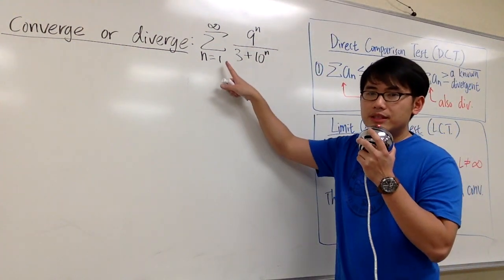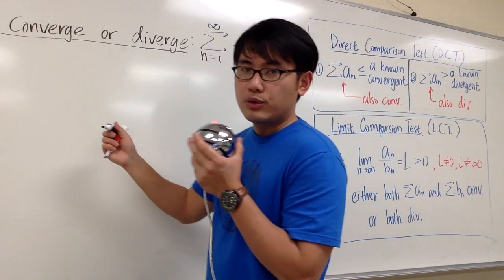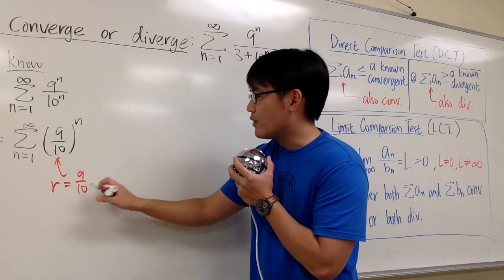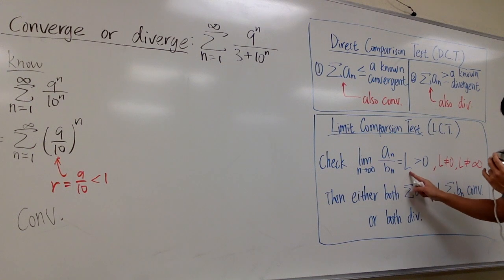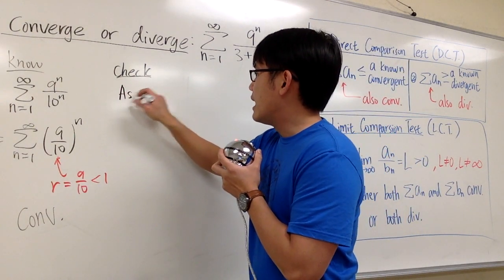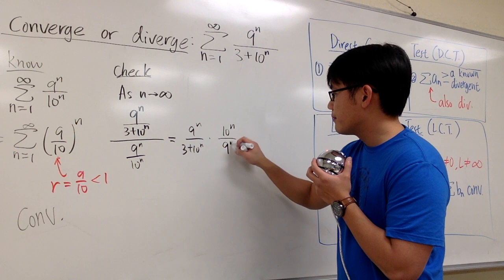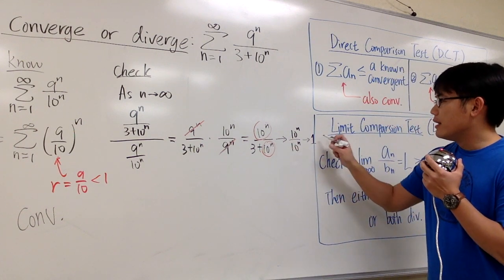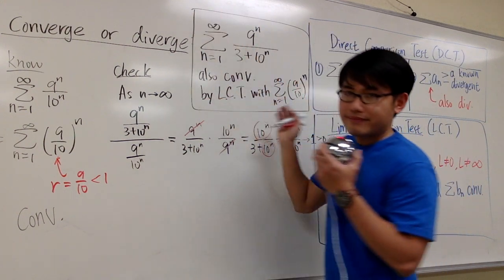Calculus, Comparison Test (LCT), 11 4 #7